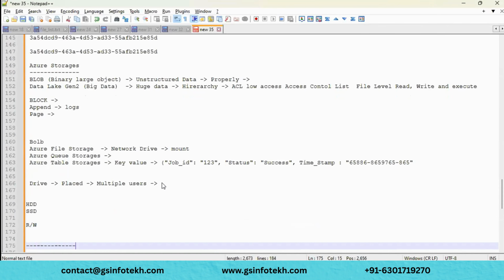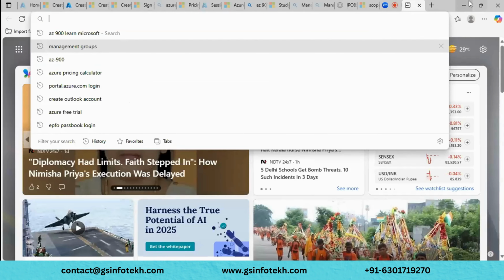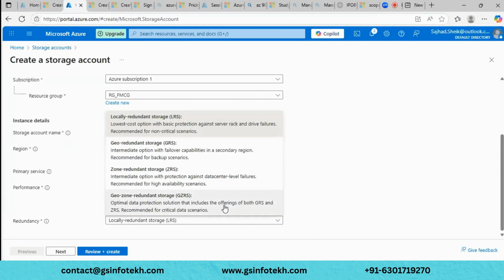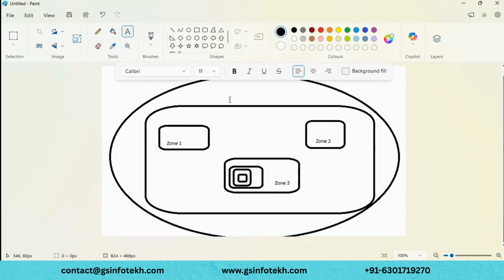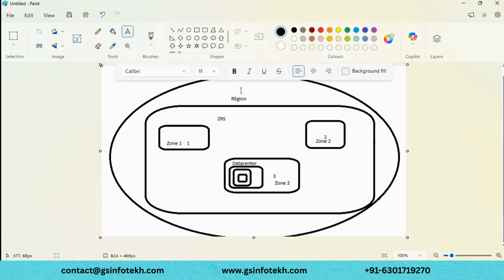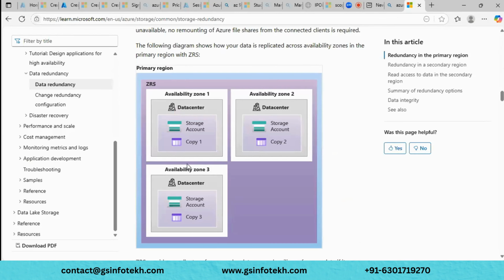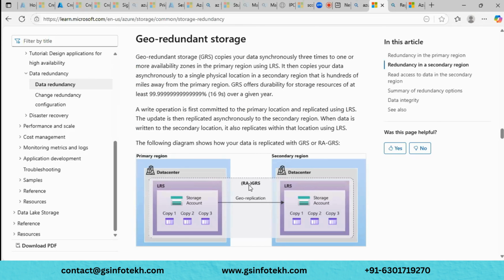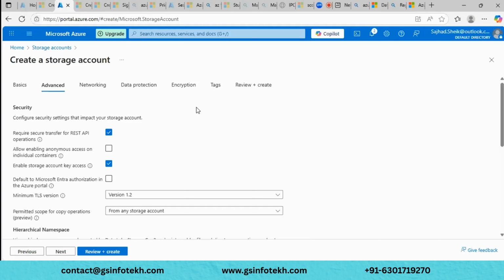Azure Data Engineer Tutorial | azure Groups, VMs & Storage (Blob, File, Queue, Table) | Session 4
Welcome to Session 4 of Azure Data Engineer Training 🚀

In this session, we deep dive into Azure infrastructure and storage services that are critical for every Data Engineer:

🔑 Topics Covered:
✅ How to organize Resource Groups in Azure
✅ Working with Virtual Machines (VMs) for compute
✅ Azure Storage services explained: Blob, File, Queue, and Table
✅ Best practices for data engineering on Azure

💡 This is part of the Azure Data Engineer Training Series by GS InfoTekh, helping you kickstart your career in Cloud & Data Engineering and prepare for the Microsoft DP-203 Certification.

👉 Watch the full playlist: Azure Data Engineer Training Series